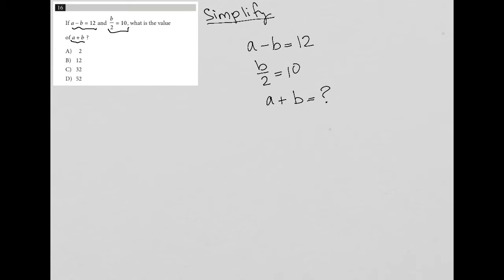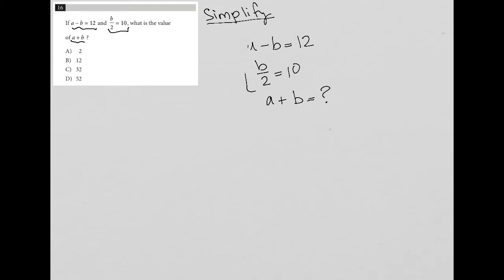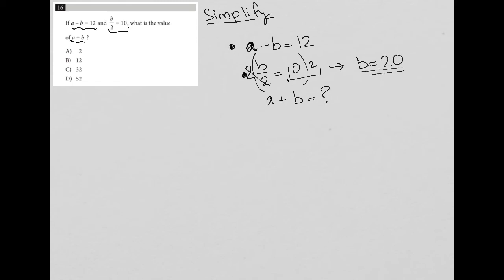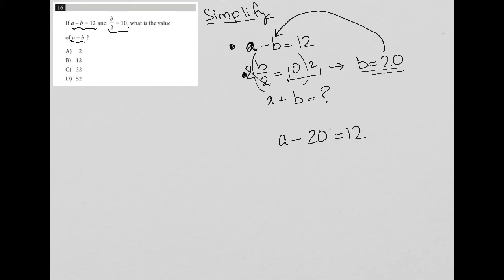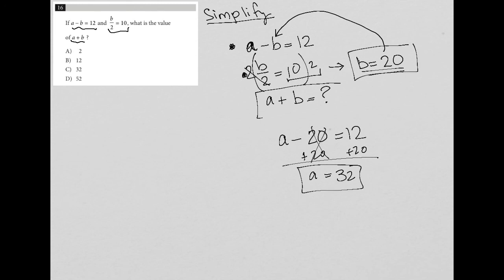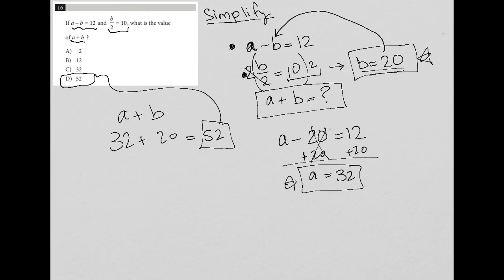If a - b = 12 and b/2 = 10, what is the value of a + b ?